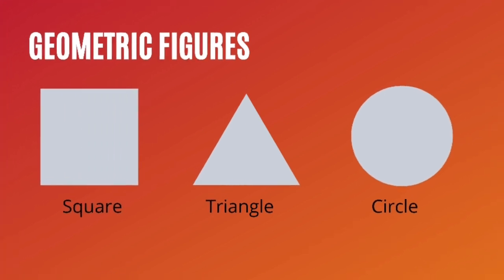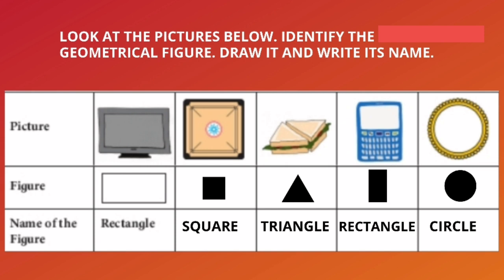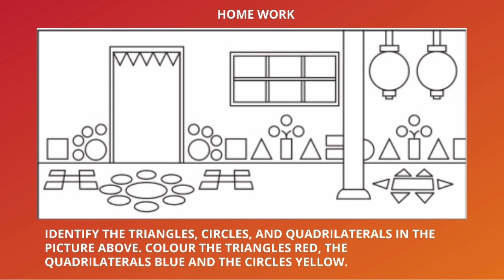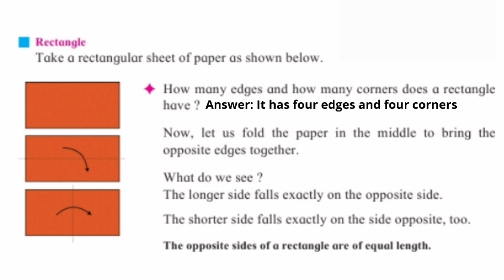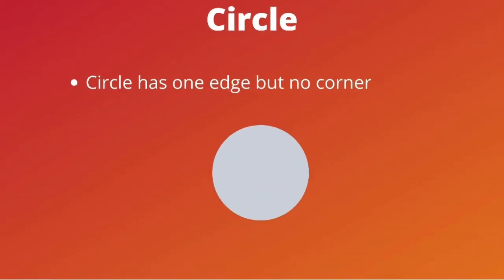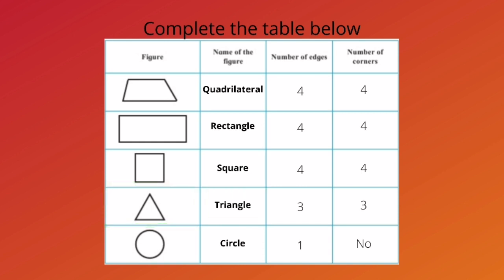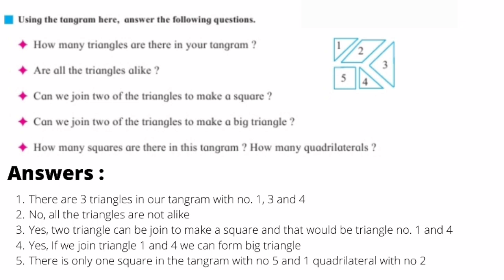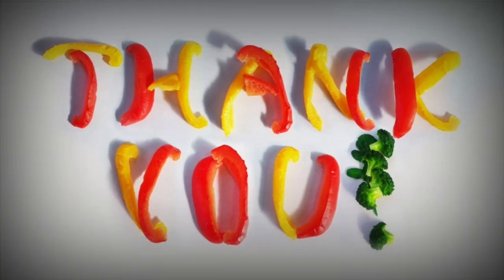INTRODUCTION TO GEOMETRICAL FIGURES | 3rd STD | MAHARASHTRA BOARD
IN THIS VIDEO YOU WILL FIND COMPLETE EXPLANATION OF MATHS LESSON OF INTRODUCTION TO GEOMETRIC FIGURES THIRD STANDARD, MAHARASHTRA BOARD